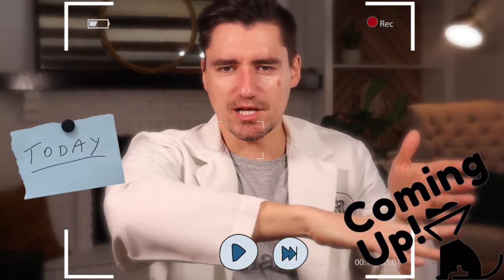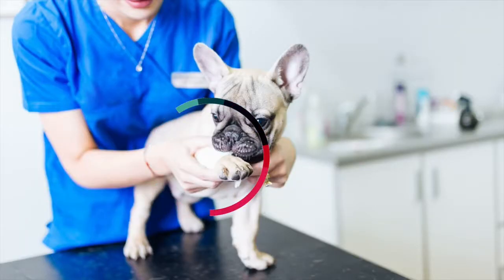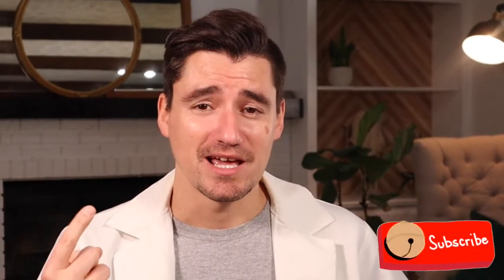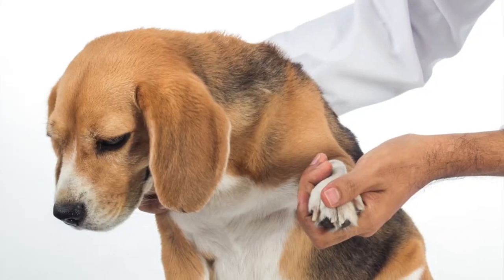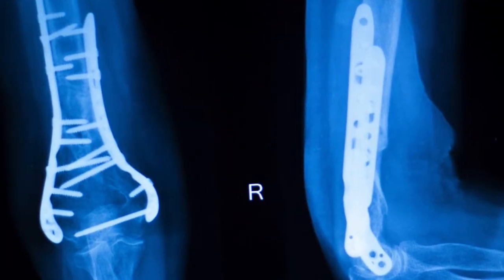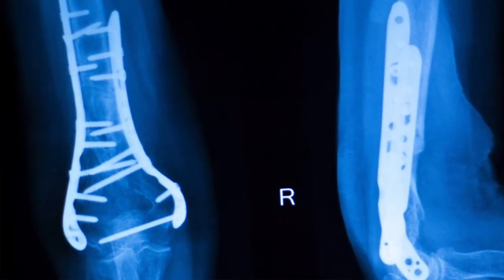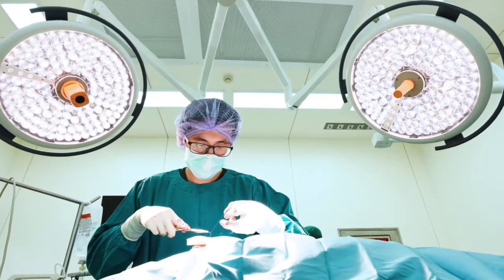How your veterinarian will fix a dog's broken bone. Dr. Dan explains.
My name is Dan, and I am a veterinarian.  As a veterinarian I see a lot of broken bones.  I see everything from major femoral bones being fractured to small hairline fractures in a dog's wrist.

With any broken bone the dog will have inflammation and pain.  For this reason the dog will not want to use their leg.  Most dogs with a broken bone will hop and limp on their broke bone leg.  Your veterinarian may say the dog is lame on that leg.  Sometimes the dog will put no weight on the leg and other times they will put a little bit of weight on the leg to get around.

A veterinarian will do a complete exam including a lameness exam and palpation of the possibly broken leg.  By doing a complete exam on the dog we make sure nothing is missed.  Once the vet has identified the broken leg on the dog, an x-ray or radiograph of the broken leg can be taken.

It is possible to complete an x-ray on a dog's broken bone, but a lot of dogs enjoy a little sedation for their x-ray.  It can be very painful to move or leg into position for an x-ray or radiograph, so sedation is give to the dog to relax them and help with any pain.

Once a broken bone is been identified with the help of an x-ray, the veterinarian can take one of two actions.  If the break can be stabilized and there are not multiple pieces of fracted bone, a bandage or cast may be a good option.  This cast or bandage may need to be changed very regularly to keep the leg clean and healthy.  Most legs can have a significant amount of healing over 6-8 weeks.  Most bones will be completely healed in 12 weeks.

If the bone can not be stabilized or the fracture has multiple pieces or if it is a compound fracture, a veterinary orthopedic specialist is recommended.  The specialist will be able to stabilize the broken bone with pins, screws, or a plate surgically.

With or without surgery pain medications and medications for inflammation are needed.  These medications will help reduce inflammation in the dog's leg and around the broken bone.  Pain management is also very important.